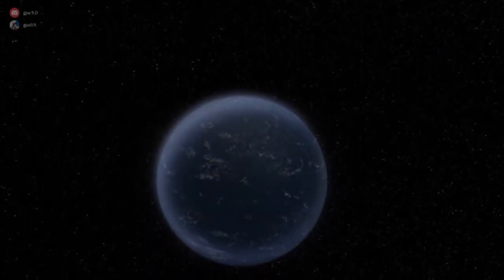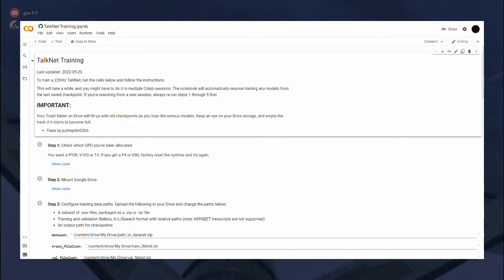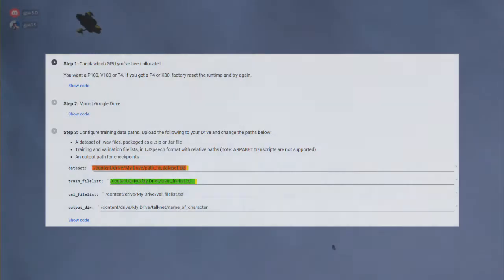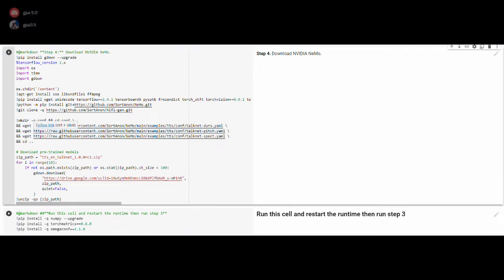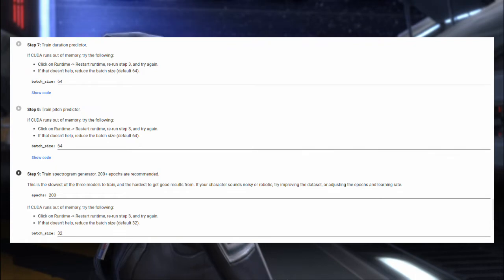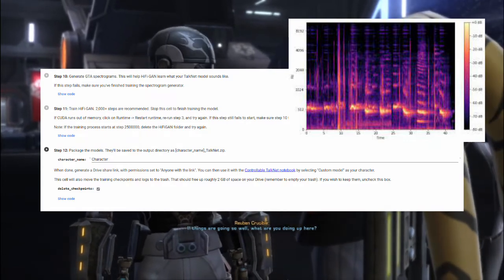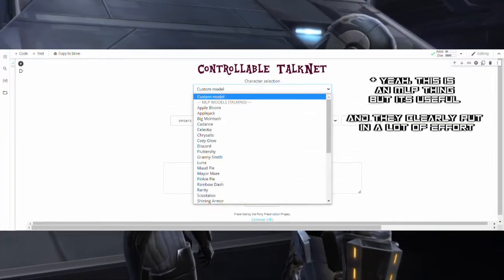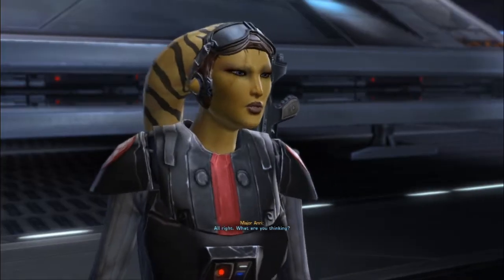Obi Wan teaches you how to make a VOICE CHANGER using AI! | Talknet Text-to-Speech Tutorial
In a 5 minute tutorial, Obi Wan teaches you how to create a custom Talknet model that can make your favorite characters sing!
This is a rather short and compact video, so if you have any questions just leave it in the comments, I'll do my best to answer.

The voice in this video is produced by my Flowtron model trained on Obi-Wan's (James Arnold Taylor) speech patterns.

Video footage is just my own gameplay of SWTOR.

Music used in this video:
SWTOR Main Theme and Alderaan Theme

Star Wars characters potrayed here are owned by Disney and Lucasfilm.

00:00 -  Introduction
00:40 - Preparing environment and dataset
02:14 - Processing the dataset
02:42 - Training the model on Google Colab
03:33 - HiFi-Gan Finetuning
04:00 - Testing the Talknet model